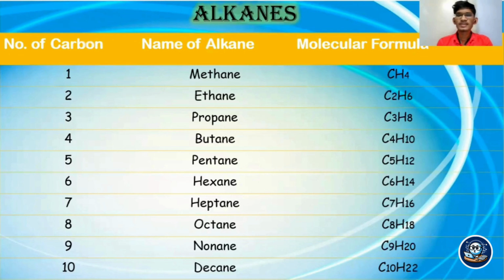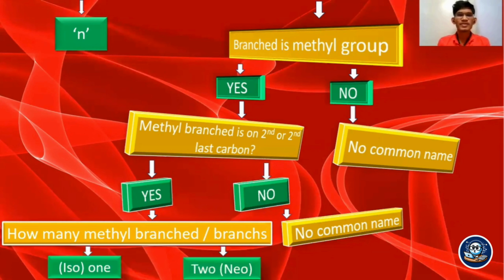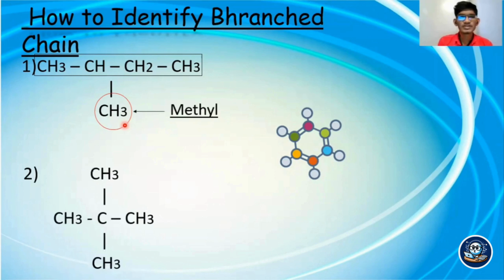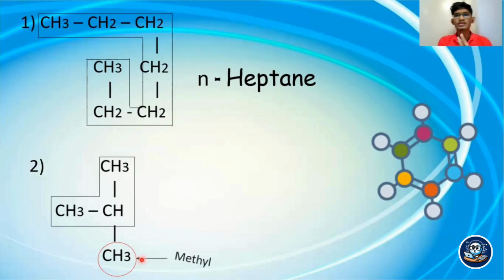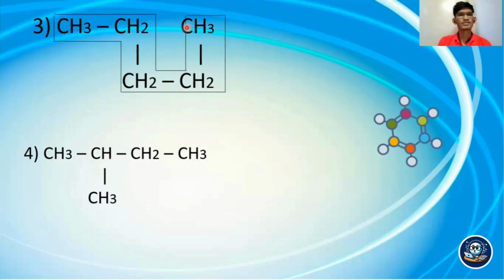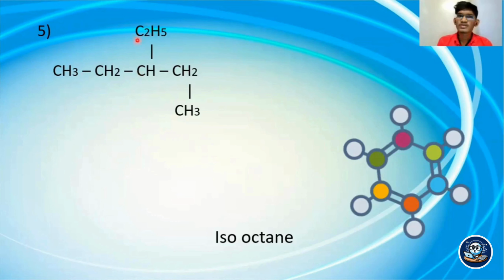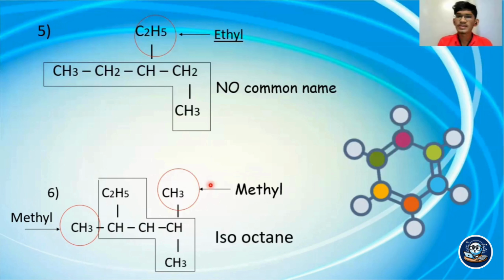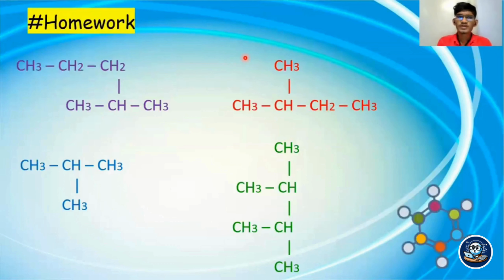ALKANES NAMING TRICK | HYDROCARBONS | CLASS 11 & 12 | Boards | MHT-CET | NEET | JEE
🧪 Confused about naming alkanes like propane, butane, or pentane?
Krish Patel is here to solve the CHEMystery and make hydrocarbons simple, fast, and fun!

💡 In just a couple of minutes, you’ll understand:
– What are alkanes?
– How to name them using common names
– Simple tips to remember hydrocarbon chains

This video is perfect for:
✔️ Anyone wanting to build strong chemistry basics

🎯 Let’s turn confusion into clarity!